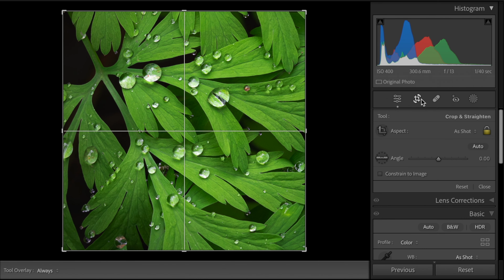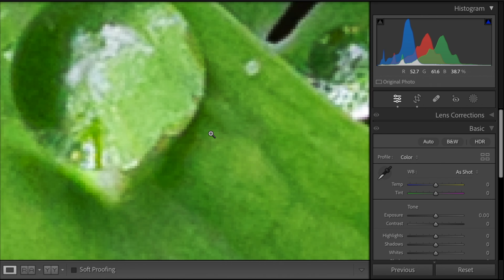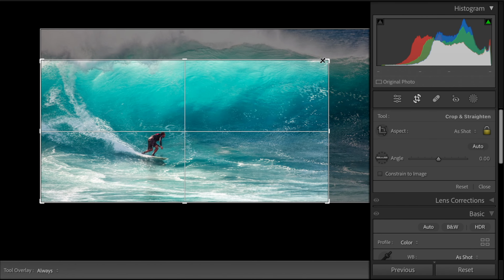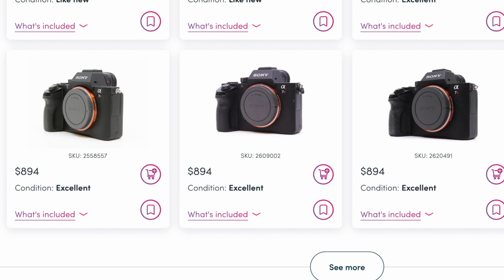The SECRET to Extending Your Camera's REACH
If you'd rather read about cropping your photo vs higher megapixel cameras vs longer focal length to get more reach out of your camera, check out this week's BLOG on my

In today's video, we will compare three methods for getting more reach out of your camera: cropping your photo, using higher megapixel cameras, and opting for longer focal lengths. Each approach has its own advantages and trade-offs, and understanding these can help you make the best choice for your photography needs. Join me as we delve into the pros and cons of each method, providing insights to enhance your shooting experience and achieve your desired results. Enjoy the video!